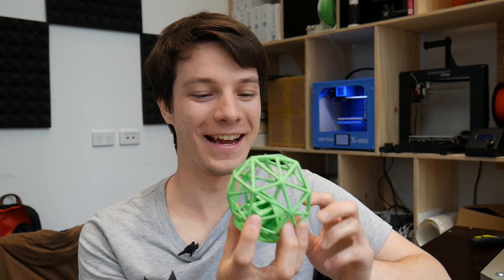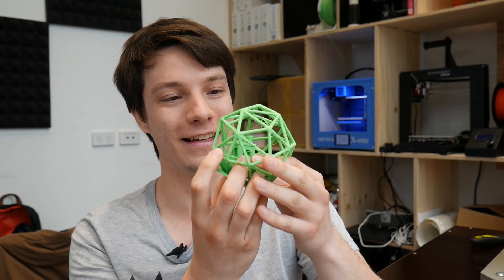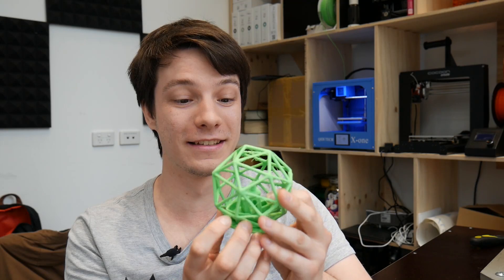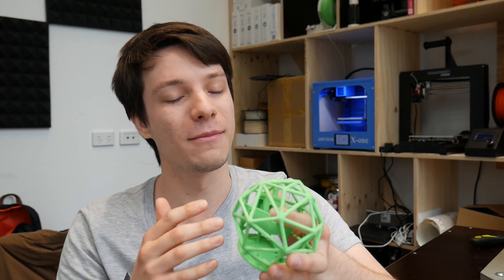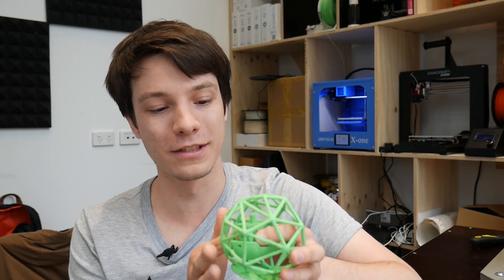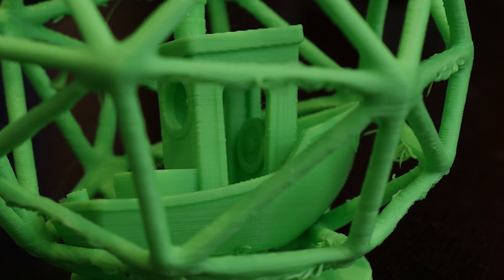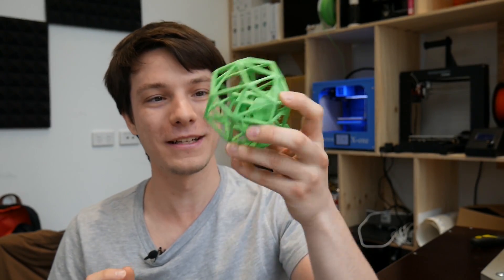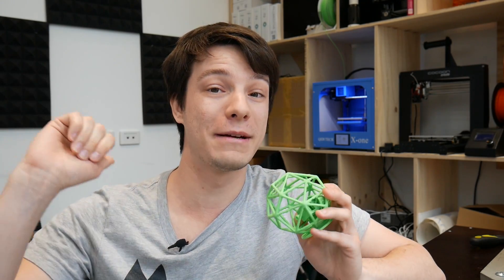Will it Print? 3DBenchy + 3D Printed Lattice = Insanity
The 3DBenchy is a popular torture test for 3D Printers - but not torturous enough! Let's kick things up a notch or 12.

As per the licence terms my created file cannot be shared - it was created for my own testing only. You wouldn't want it anyway!